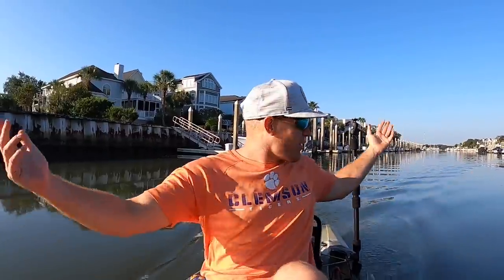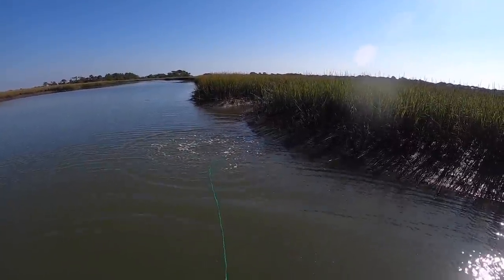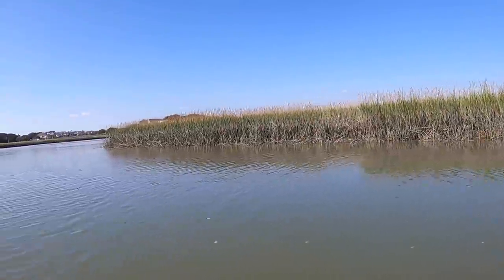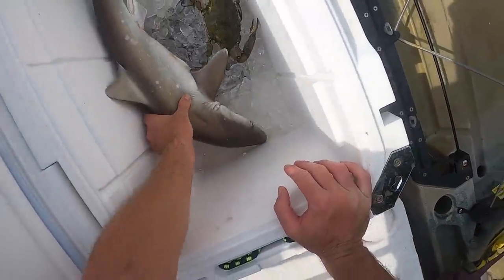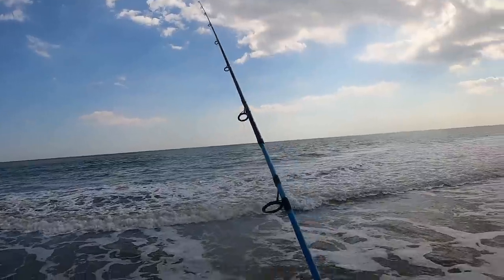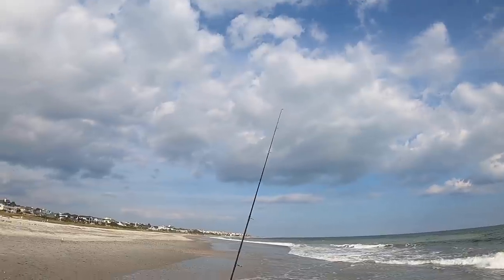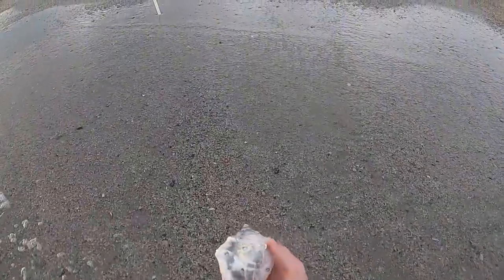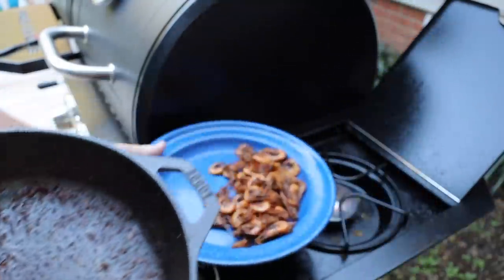Ocean Foraging- Shark Shrimp Crab Catch n’ Cook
I  continue to explore the South Carolina coastal waterways and find the waters teaming with life!

Cooking set
Portable Cookware
Cast Net

7821 St. Andrews Rd